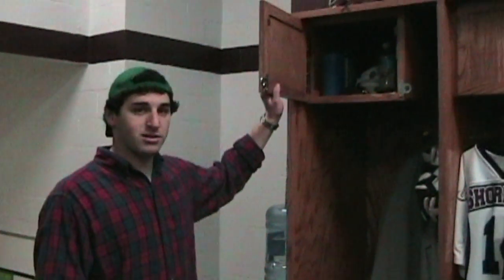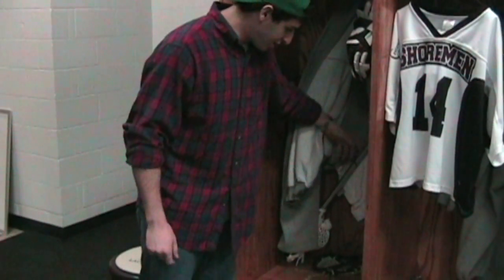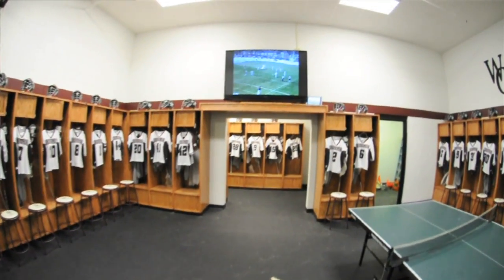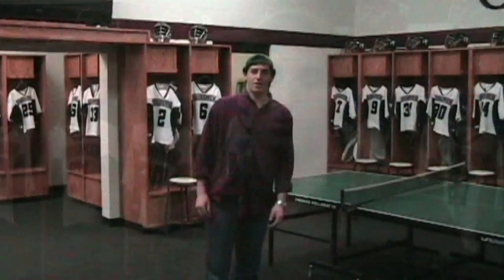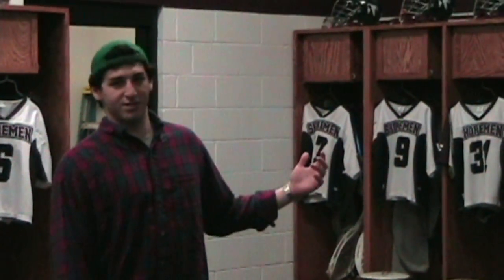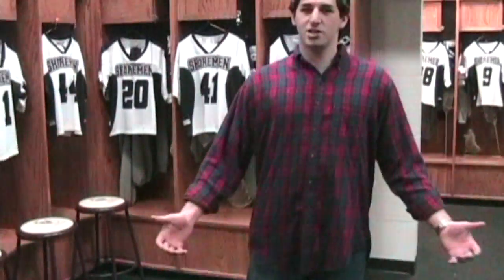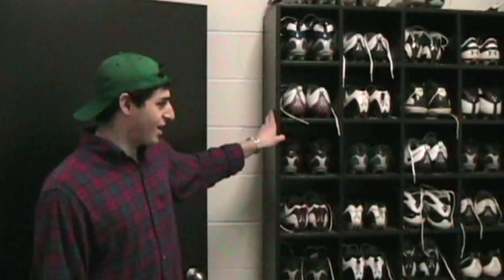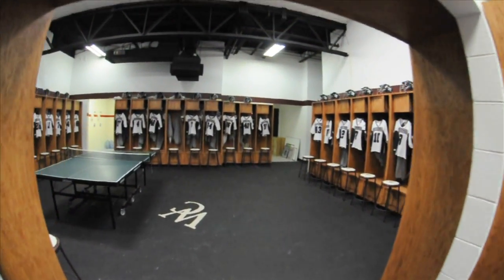Locker Room Tour